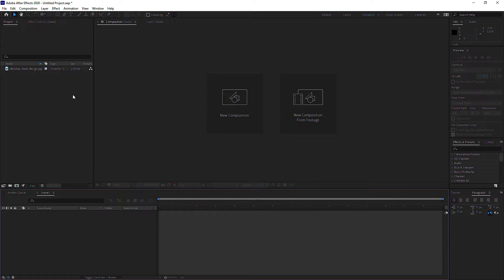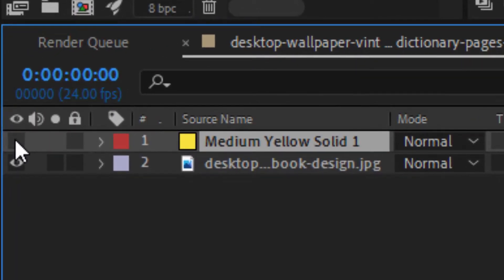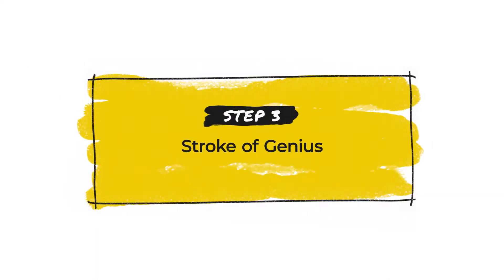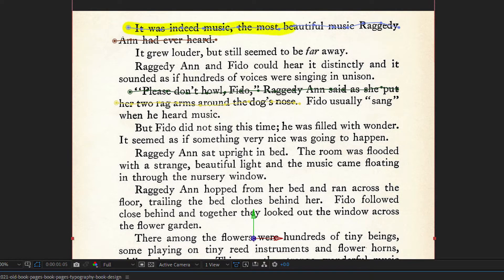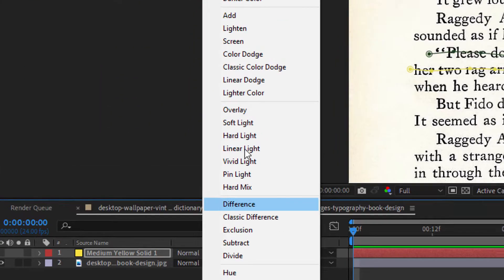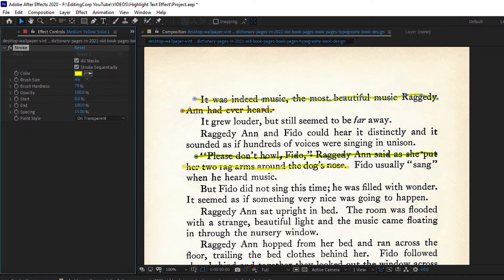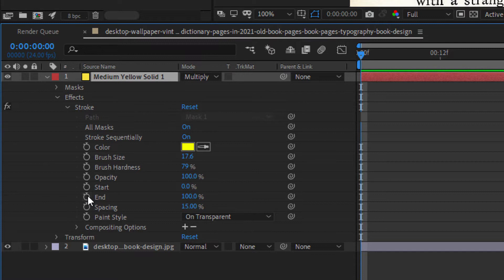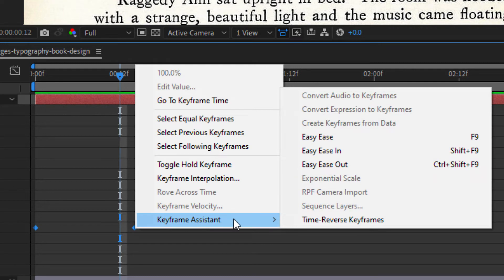How To Create Highlight Text Effect In After Effects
In this short and super quick After Effects tutorial video, You will learn how to create realistic-looking text highlight effect using the After Effects built-in STROKE effect. It's going to be so quick and easy that you'll be highlighting texts like a pro in no time!

Here are a few other ways to highlight text in After Effects